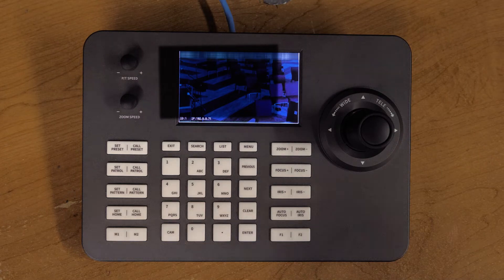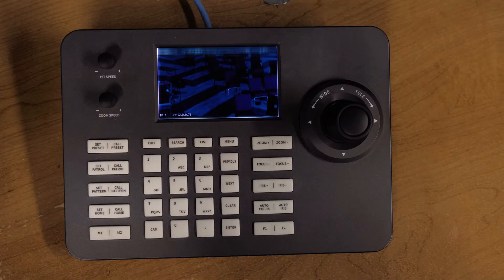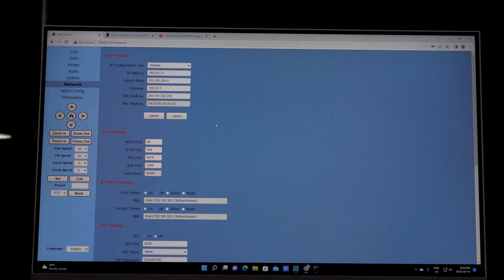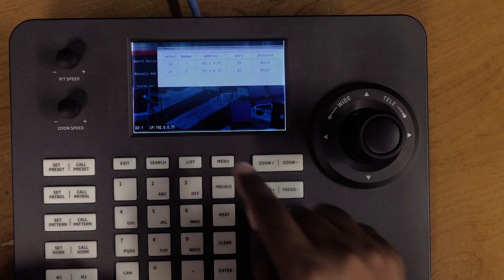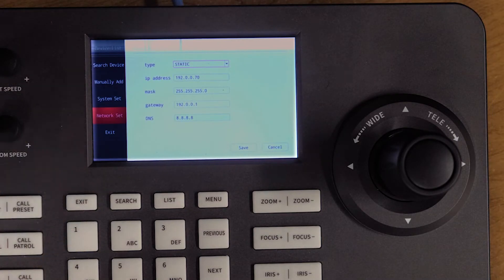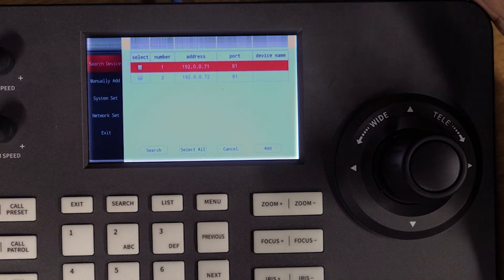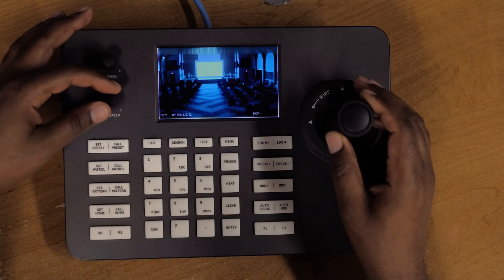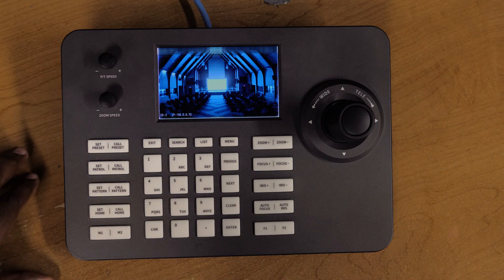HOW TO SETUP HSILITY S3, PTZ IP Controller | LEFTEK S3 Connect & Control PTZ Cameras Tutorial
In this video I go through HOW TO SETUP HSILITY S3, PTZ IP Controller | LEFTEK S3 PTZ controller, how to Connect & Control multiple PTZ cameras.
This is a quick setup guide to help you get started with it.
Key points:
1. Make sure your camera IP adress matches with your IP controller, except the 2 last digits
2. On Camera interface, make sure ONVIF settings turned on

☑️Hsility PTZ IP Controller
☑️AVKANS NDI PTZ Cameras - 30X Full HD
☑️MokerLink 16 Port PoE Switch

ATEM MINI SWITCHERS you can use to build a full setup:

☑️ATEM Mini Extreme ISO:
☑️ATEM Mini Extreme :
☑️ATEM Mini Pro ISO:
☑️ATEM Mini Pro:
☑️ATEM Mini: